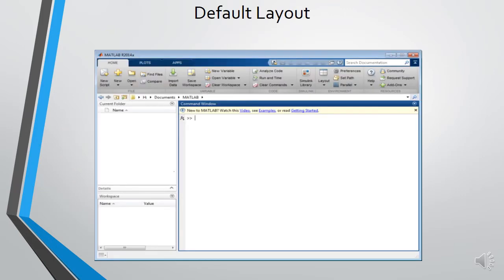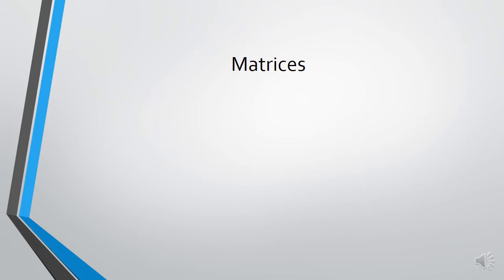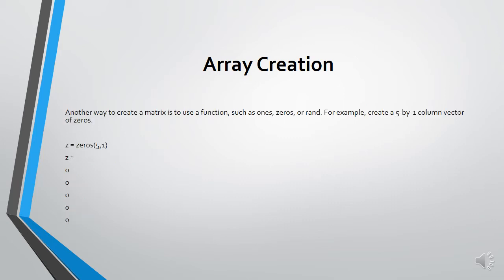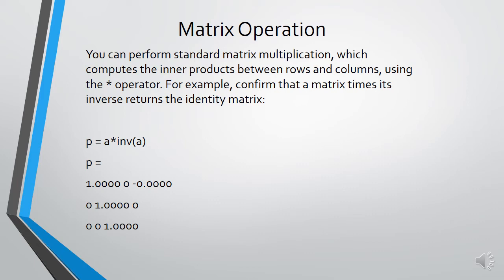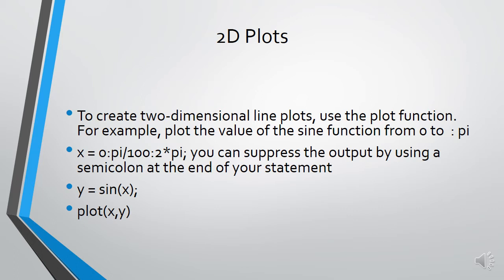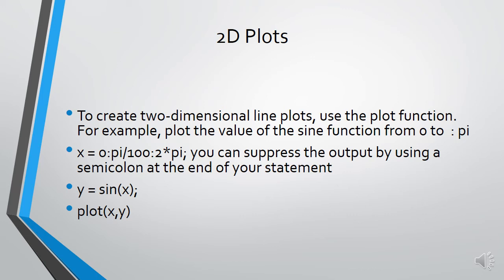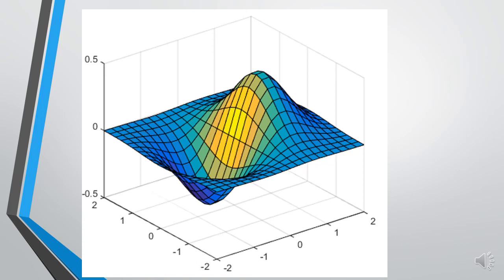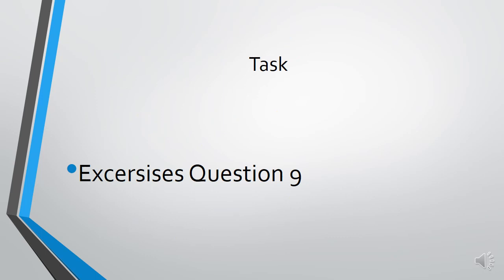Financial Computing Lesson8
CFE5102 Recorded lecturers.